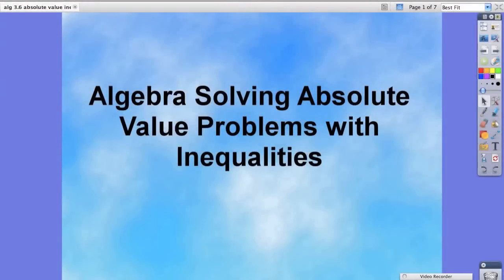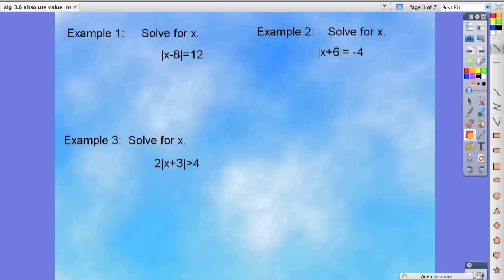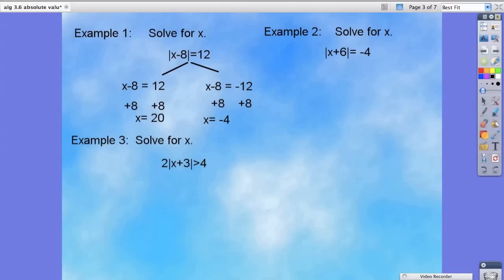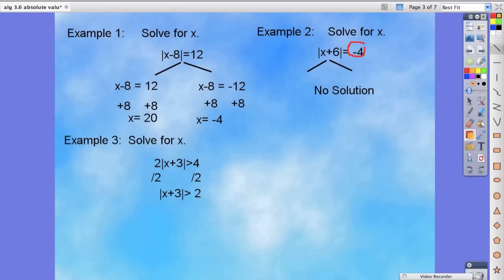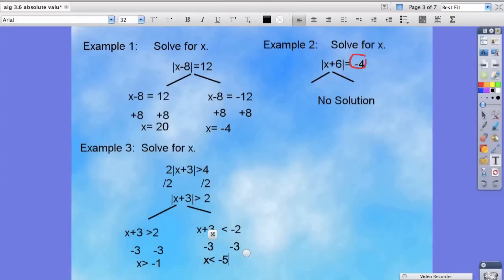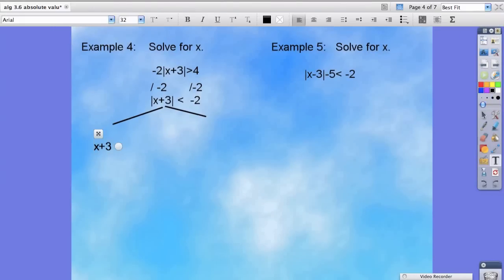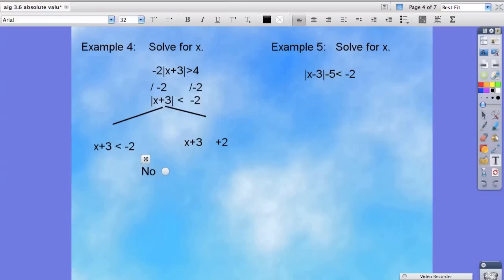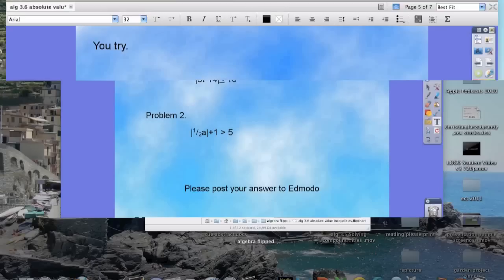Algebra: solving absolute value inequalities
At the end of this lesson you should be able to solve inequalities with absolute value.

This video was created and being used by Mr. Michael Salamanca in his "flipped" classroom.